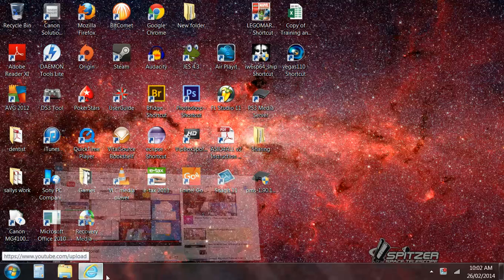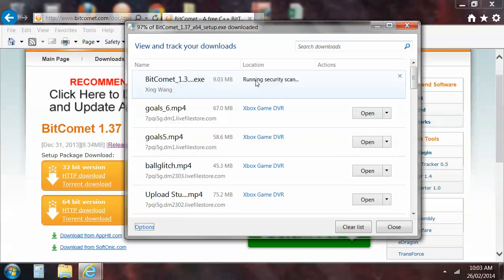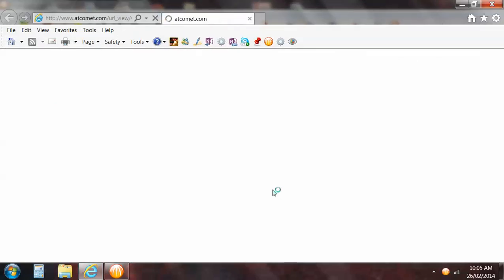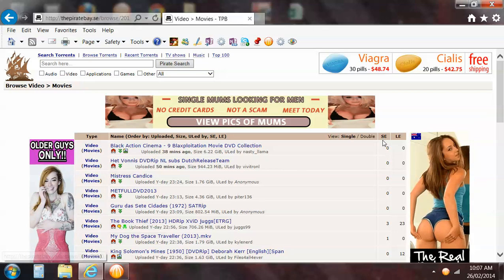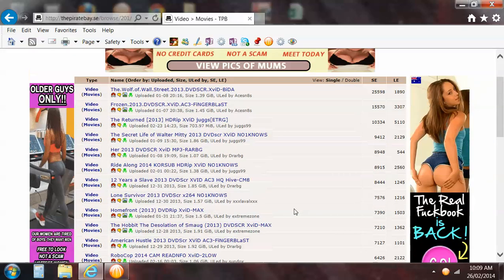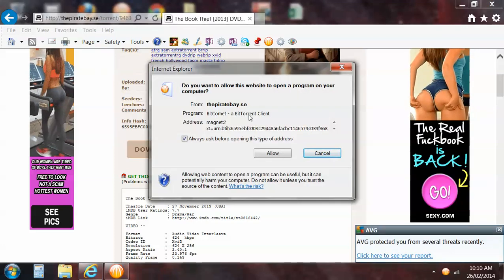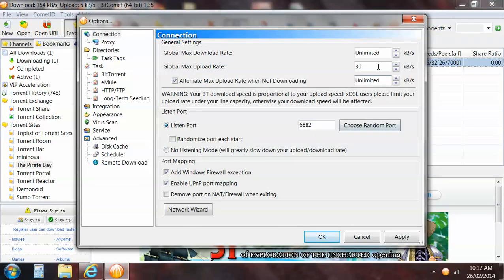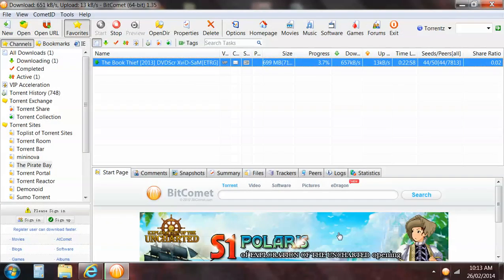How to Torrent for Beginners Tutorial Guide, Part 1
A short tutorial for beginners to setup the BitComet download client..